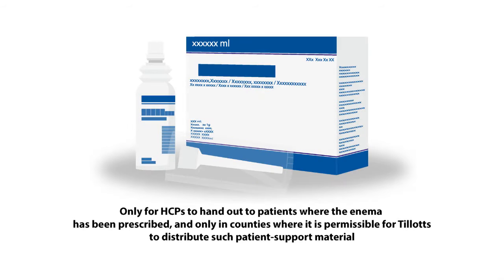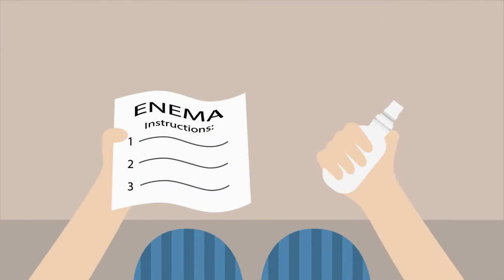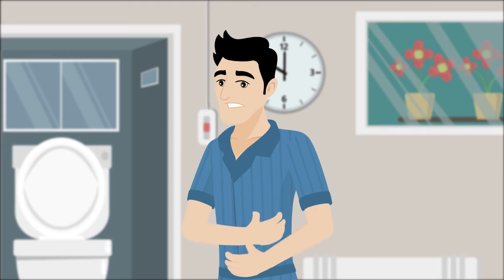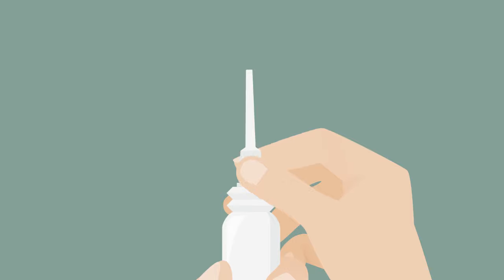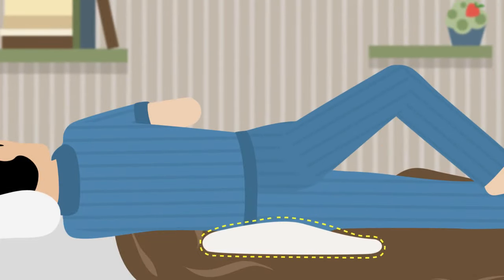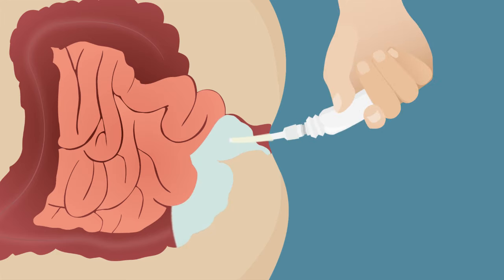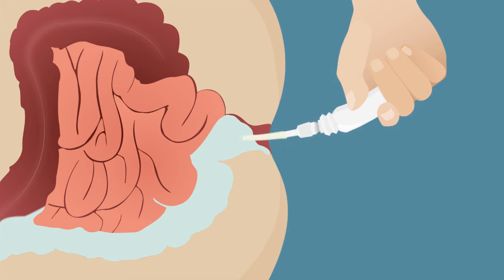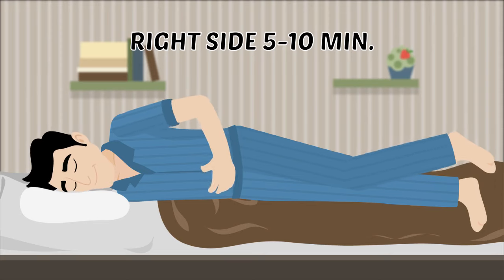Application of ready-to-use enemas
This video helps with practical tips on the proper use and administration